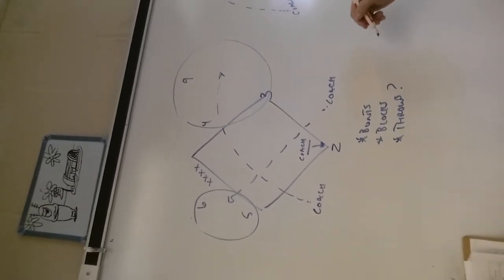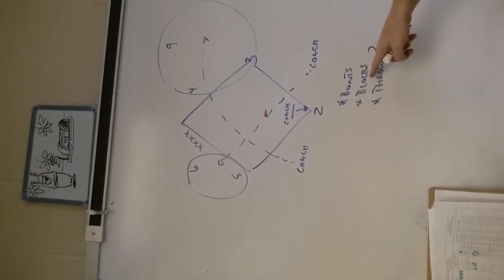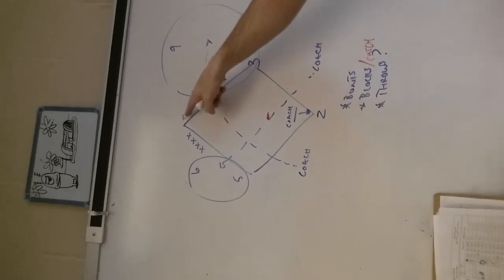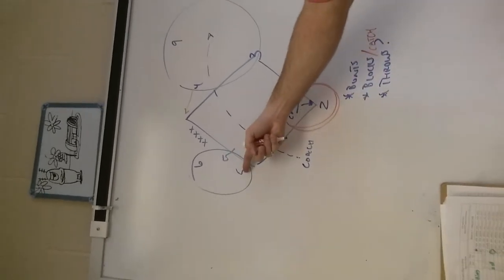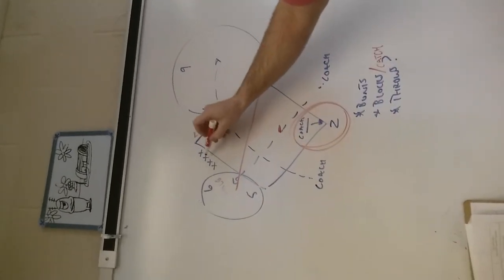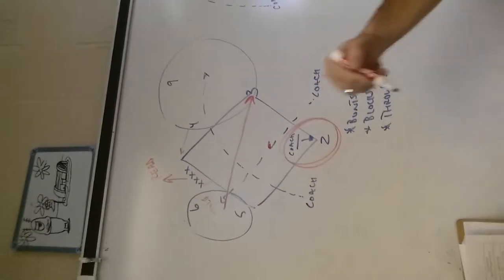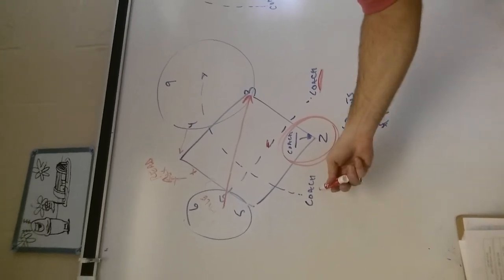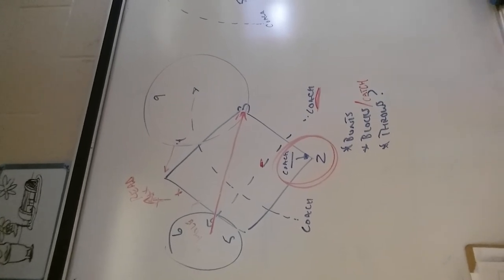2nd base reads and right side fly balls